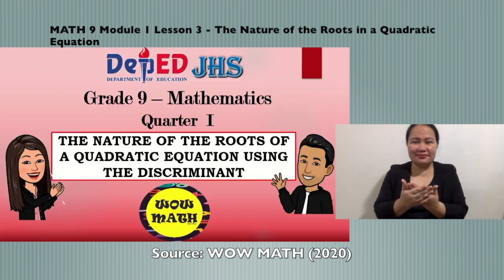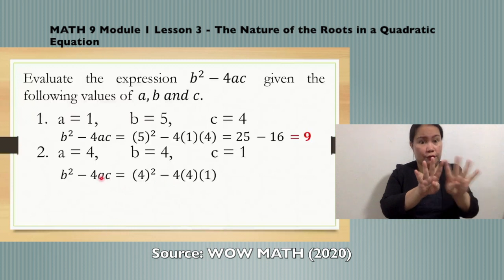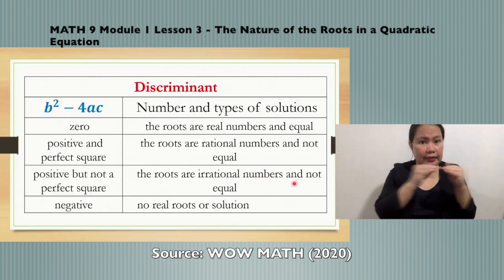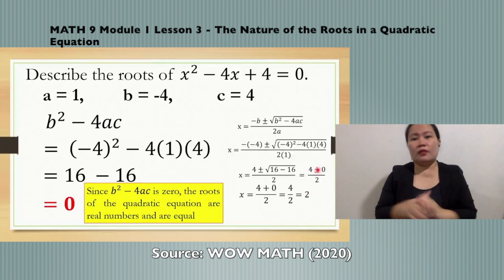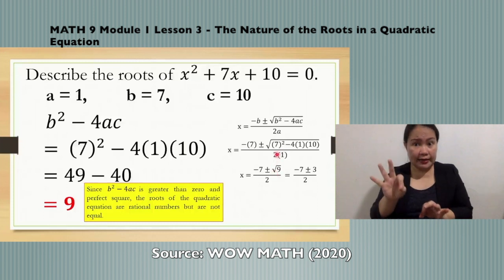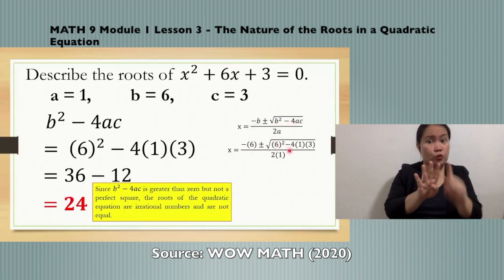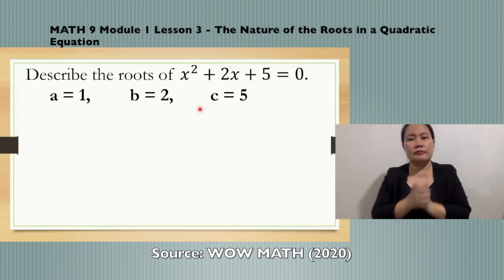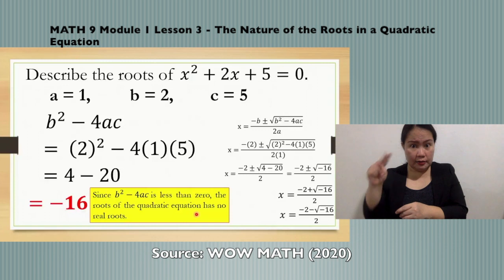MATH 9 Lesson: The Nature of the Roots of a Quadratic Equation Using the Discriminant